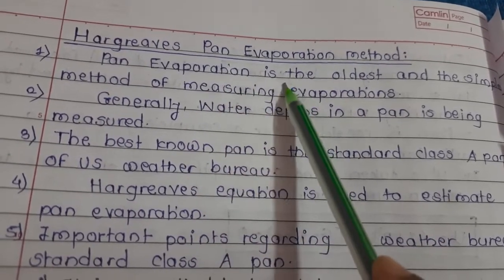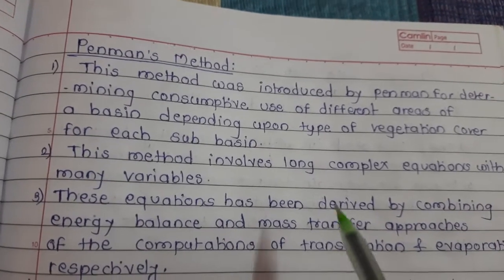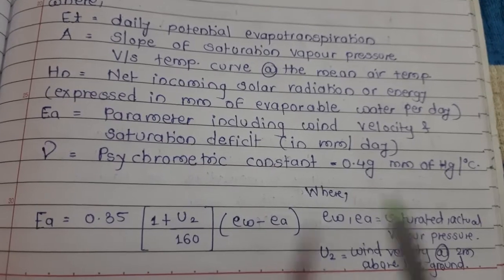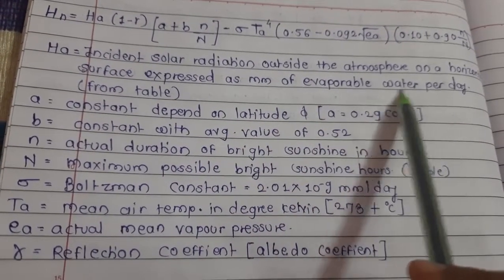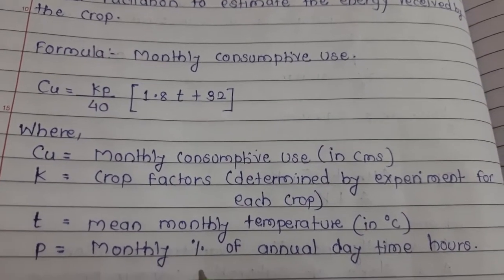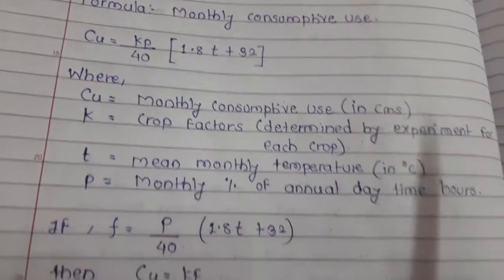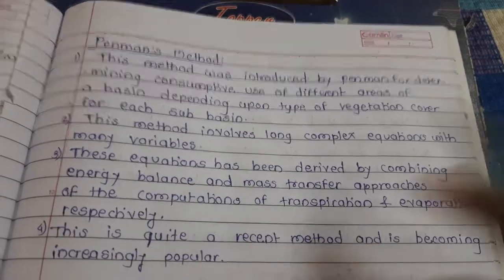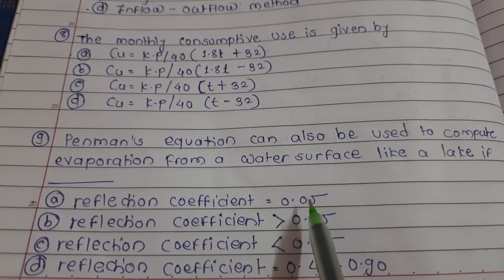Irrigation 11) Hargreaves pan method, penman method, blney criddle method and mcq on it.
Irrigation 11)